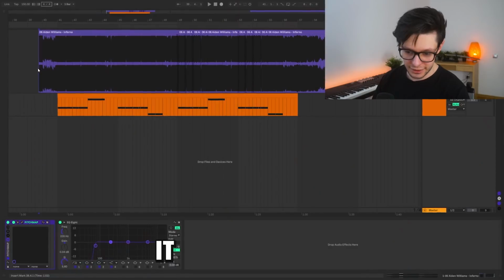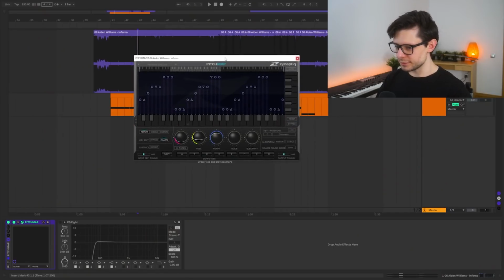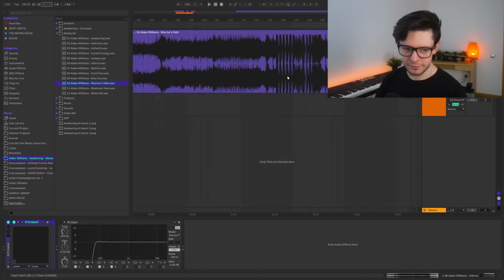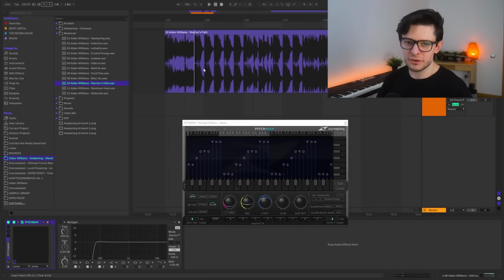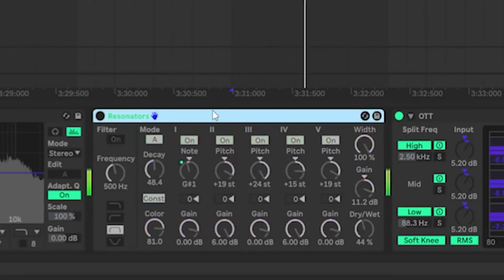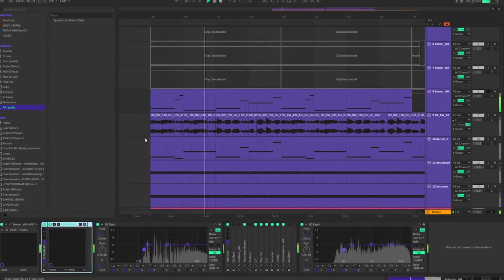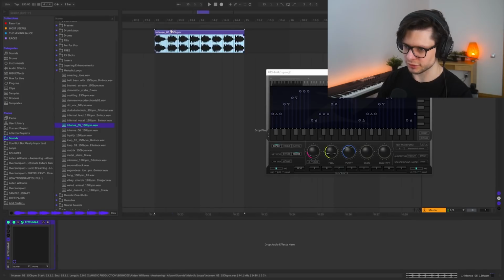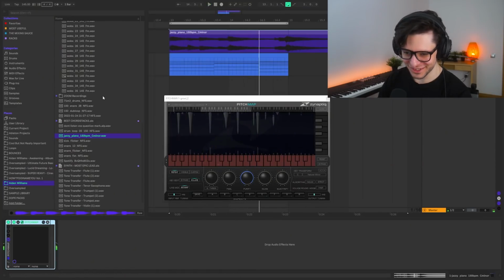This is my new favorite plugin 😩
I've detected this plugin a while ago, but was pretty hesitant to get it, because of the high price. Finally I decided that I'll make use of it and boom! Now it is my favorite plugin 😁

Timestamps:
0:00 - Intro
0:54 - In this video
1:07 - What is it?
2:31 - 1# Flipping song ideas
3:03 - 2# Generating ideas
4:30 - 3# Tuning sounds
7:02 - 4# Sound Design
8:45 - 5# "Vocoding"
10:25 - Outro